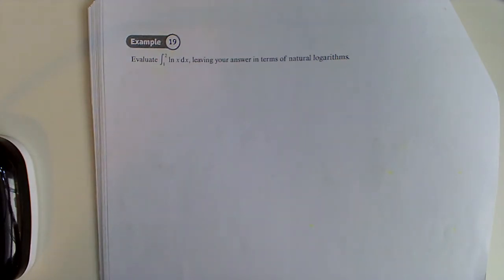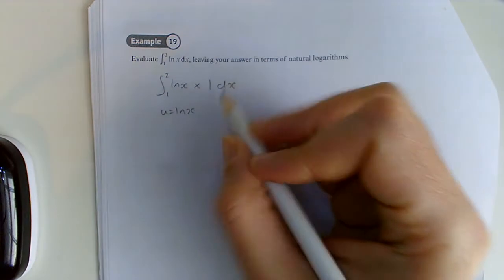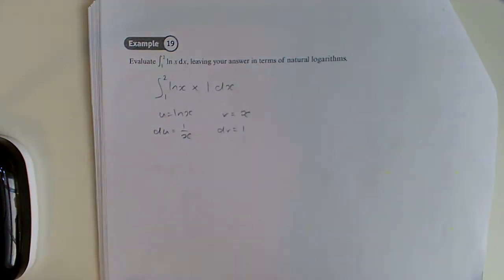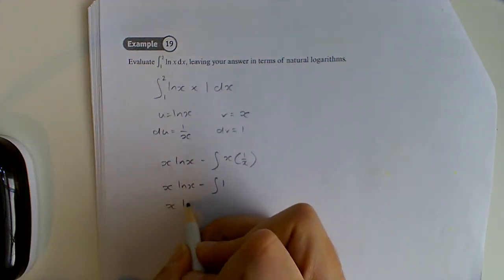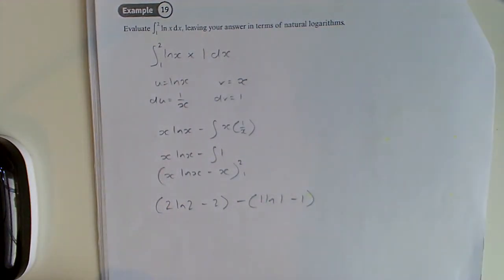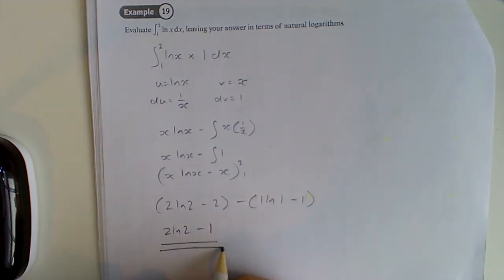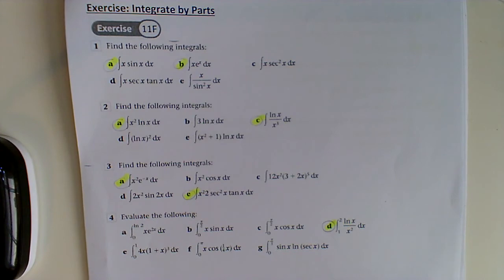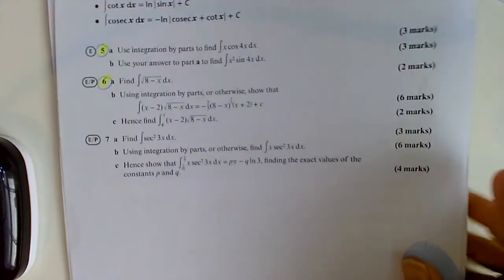11 6 Integration by Parts Example 19